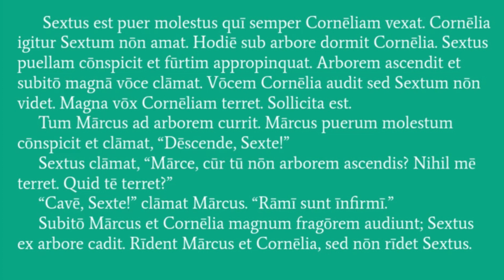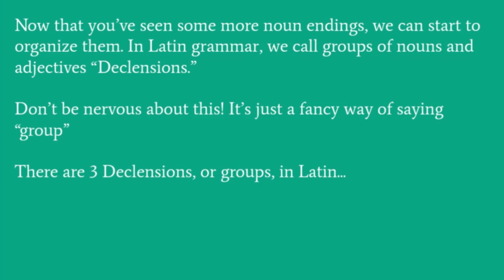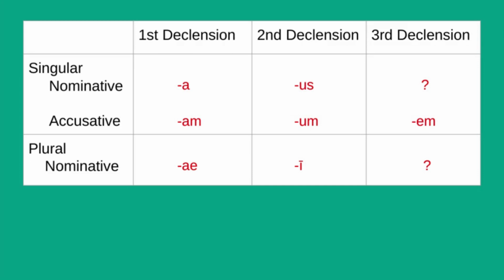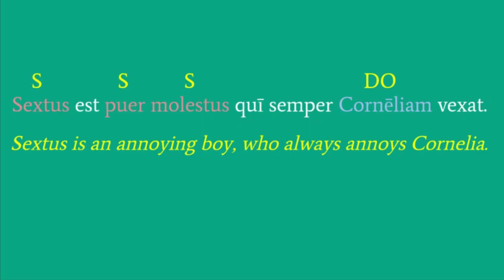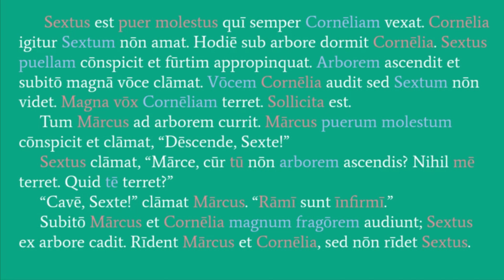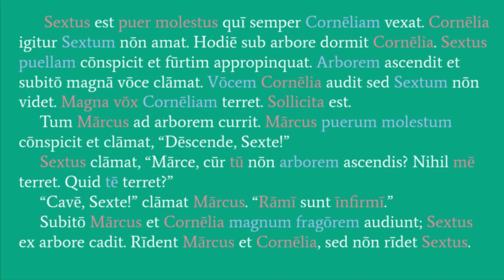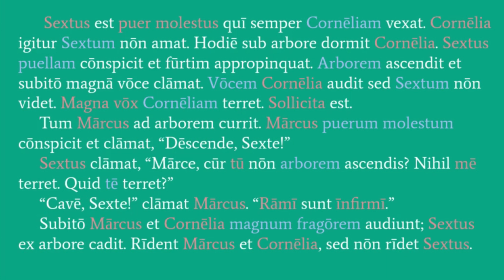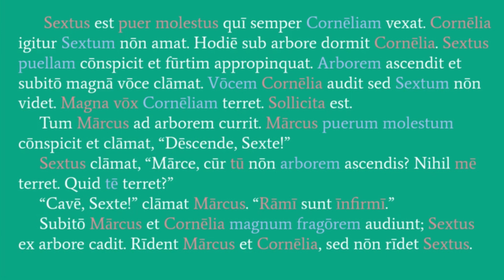Ecce Romani Chapter 4 Story Translation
This video is meant to be a companion to the Ecce Romani 4th Ed. textbook (2009). In it, I walk viewers through the Chapter 4 story and provide an English translation, along with some tips on how to translate and the grammar concept for Chapter 4 (direct objects, cases, declensions).